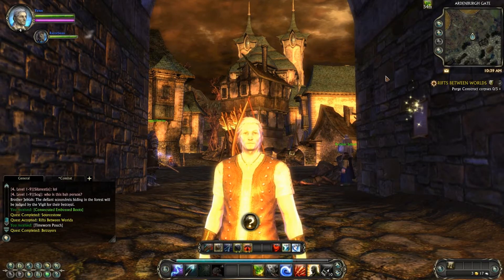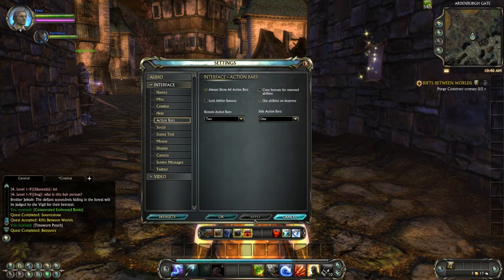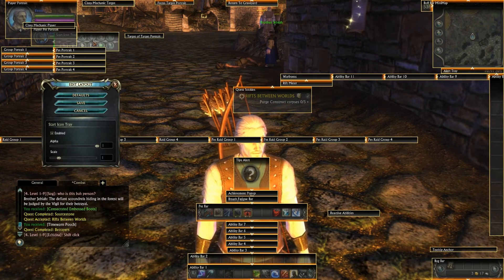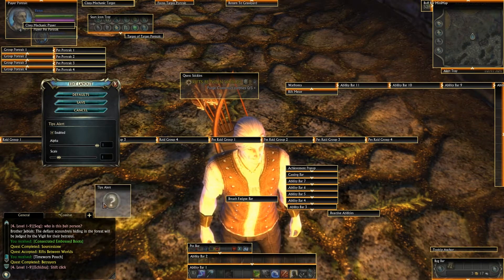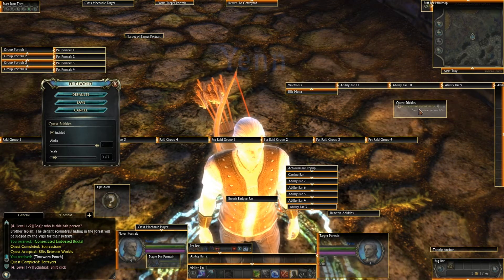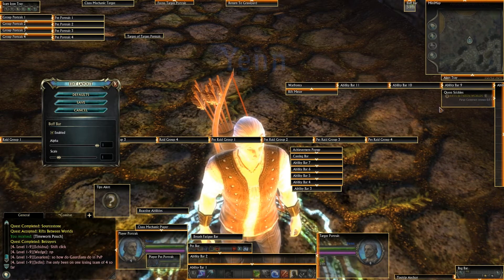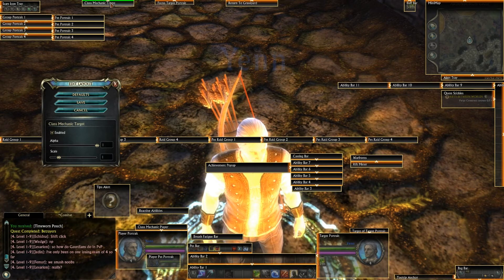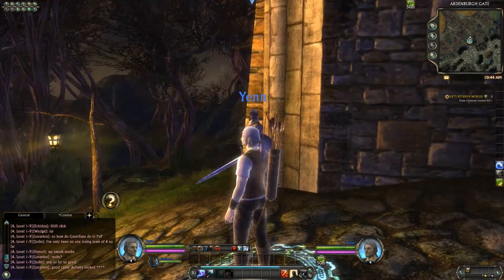Rift Custom UI by Pallytime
How to customize your UI in RIFT